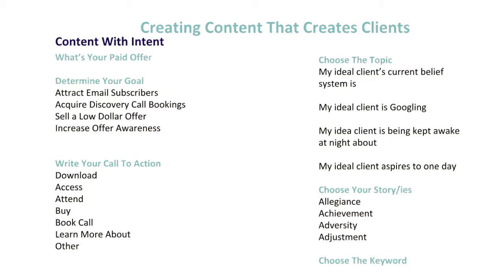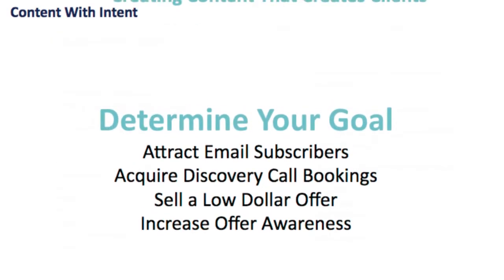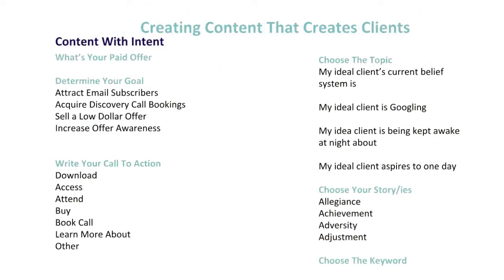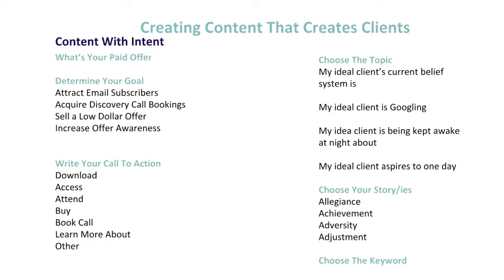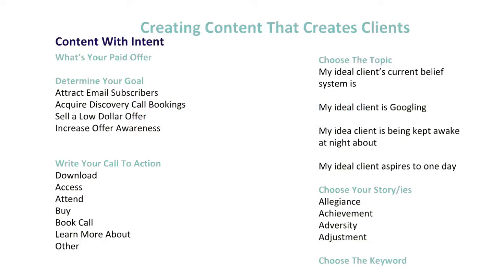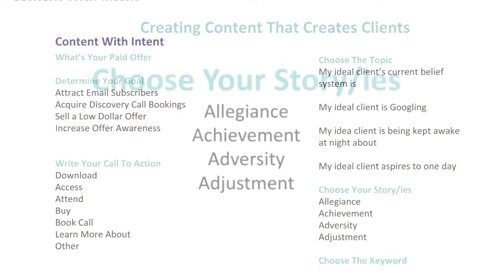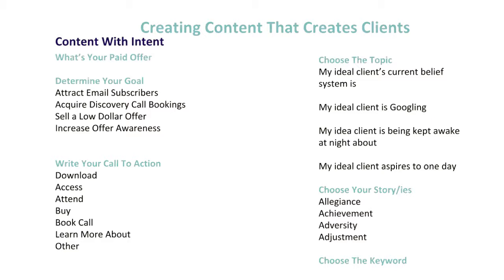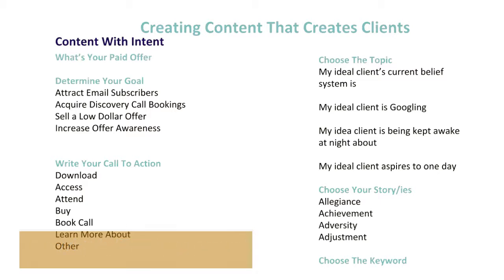Get More Clients: Creating Content That Creates Clients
Do you want to get more clients for your business? This video explores creating content that creates clients.
This content marketing strategy looks at how to create purposeful content to drive more customers. We delve into:
- the goal of your content
- your call to action
- content topic choice
- business storytelling

If you want to explore storytelling further, download the Storytelling Map

To gain my help with putting together a strategic content marketing plan and sales funnel, book a time to chat

* Leave a comment or thumbs up on the video (I'd be so grateful!)